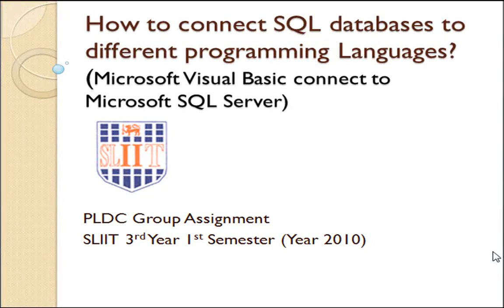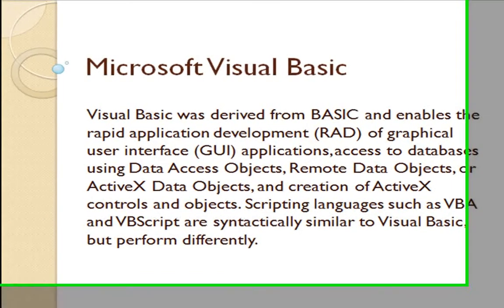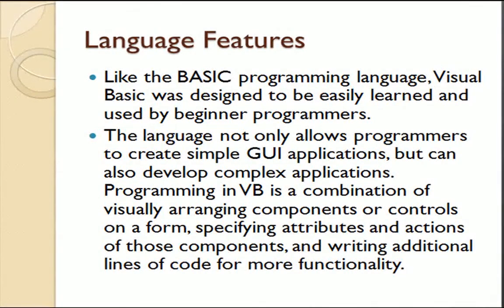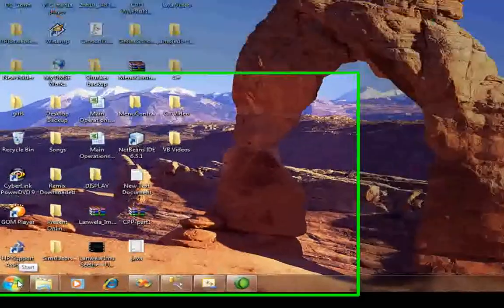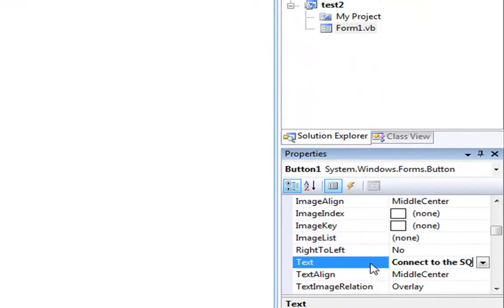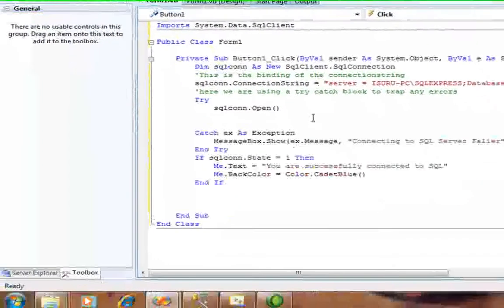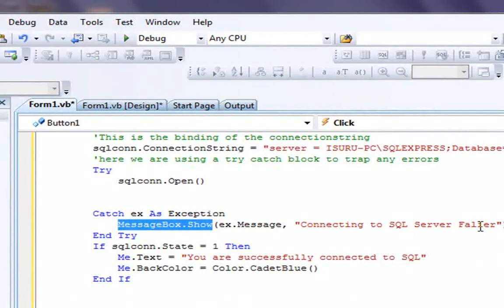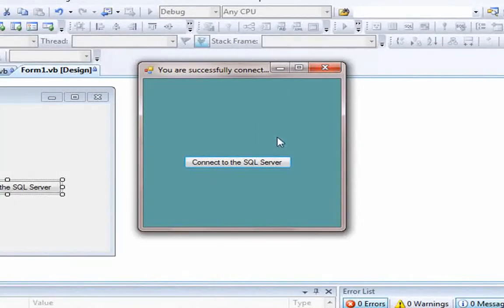How to connect SQL databases to different programming Languages? Part 8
Connecting to a SQL Server Database with Visual Basic Programming Language.
Assignment -Programming Languages & Design Concept (PLDC)
3rd year - 1st Semester (2010)

Nangana W. L. I: DIT/08/M3-1508
Dissanayake A. M. V. S: DIT/08/M3-1557
Ilanganage I: DIT/08/M3-1529
Kodikara K. A. N. S: DIT/08/E1-2266
Gamage N  : DIT/08/M1-1051